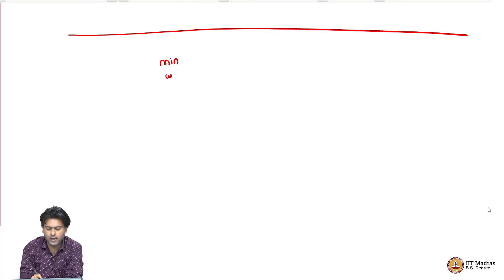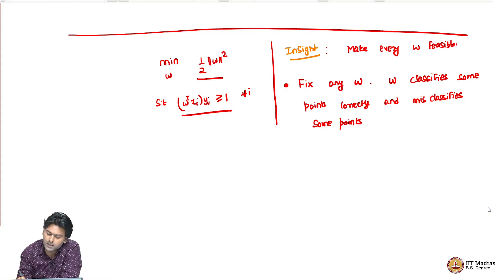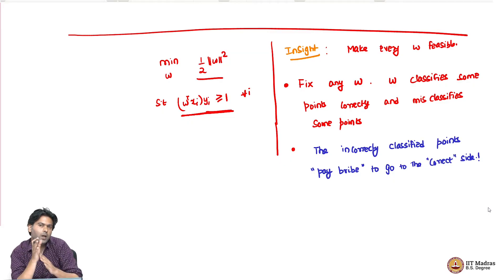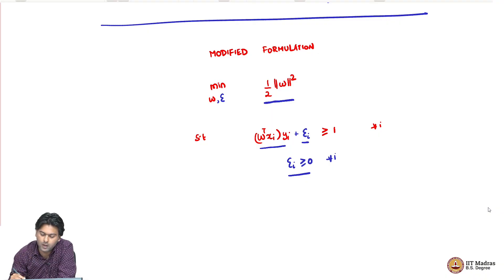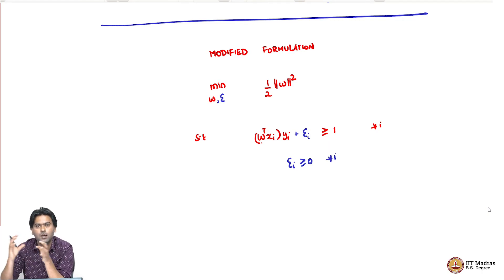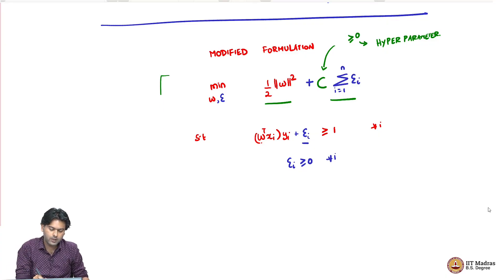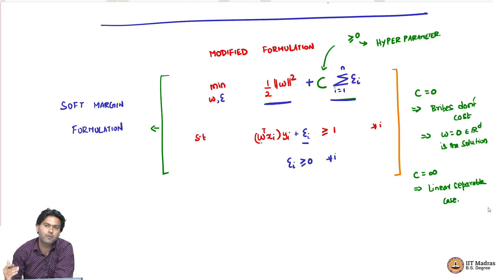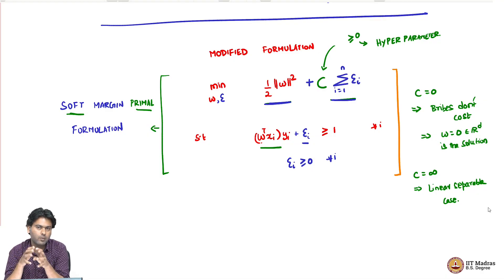Soft Margin SVM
"(1) Soft margin SVM
(2) Slack variables (concept of bribes)
(3) Balancing factor as a hyperparameter
(4) Case of C = 0 and C = infinity"